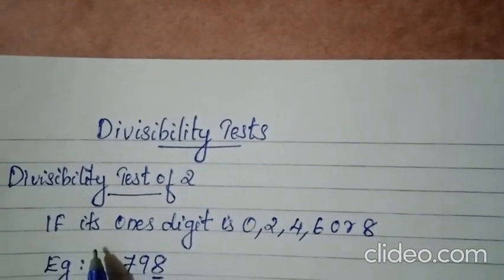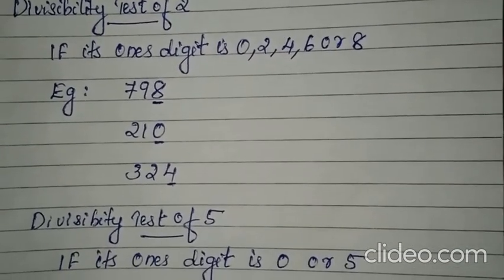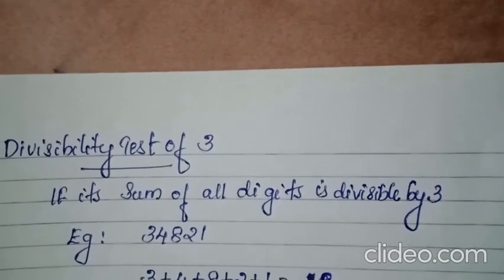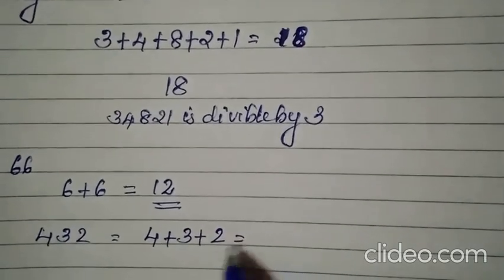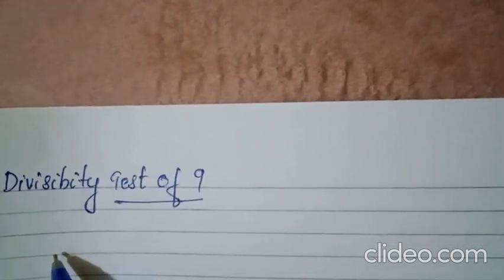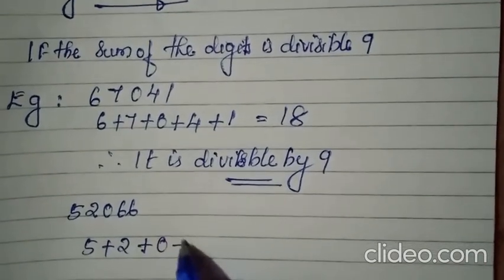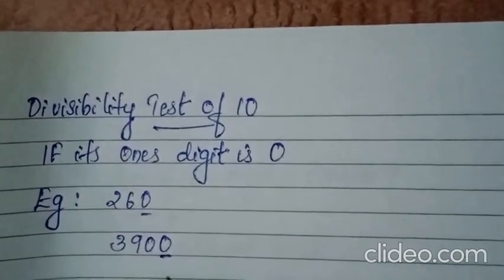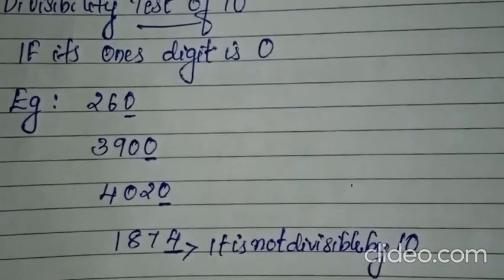Divisibility Rules For 2, 3, 5, 9 and 10